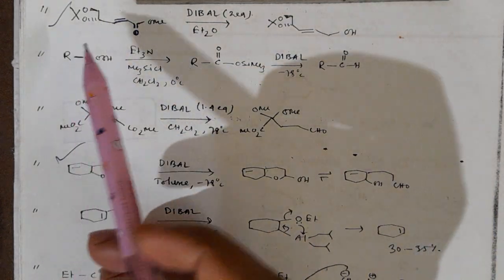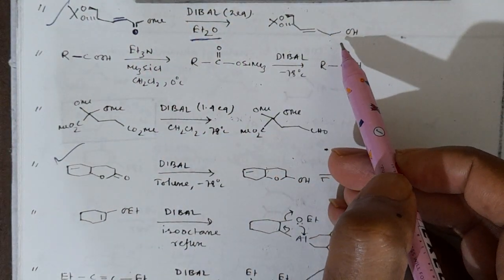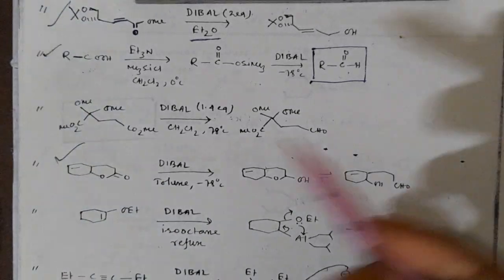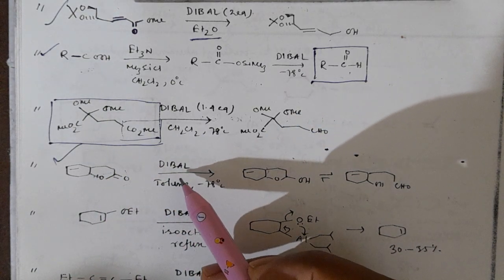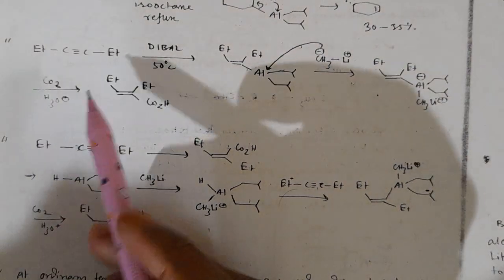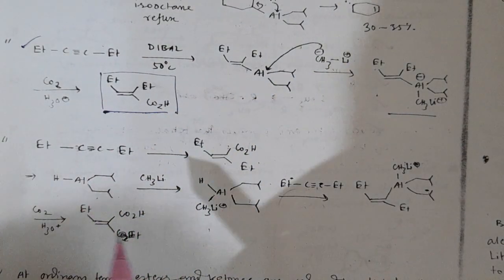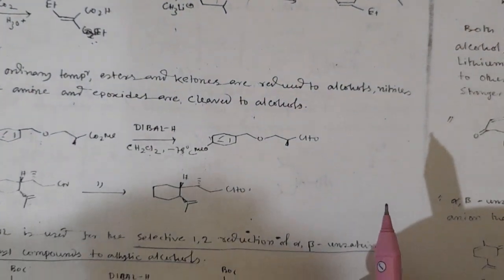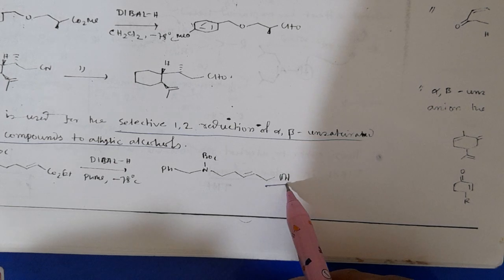Application of DIBAL | Different Examples | Reducing Agent